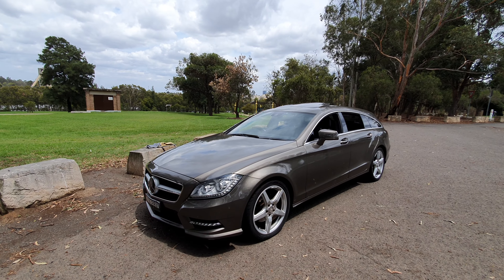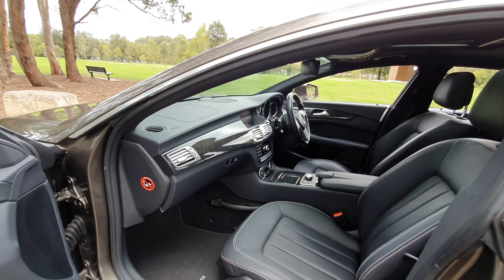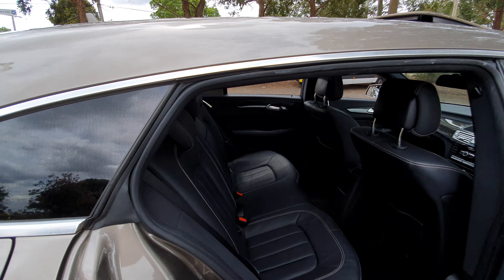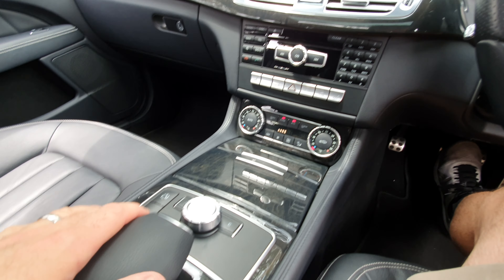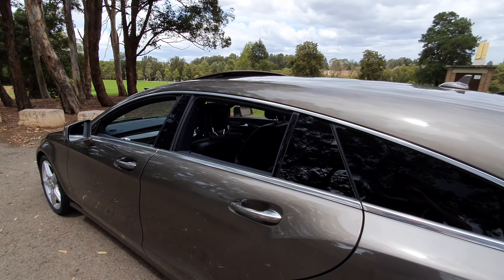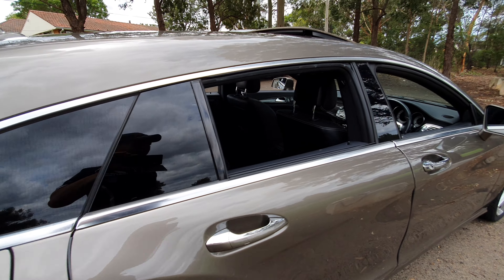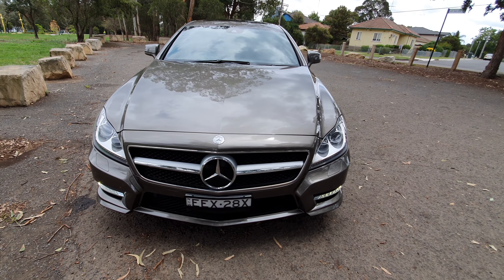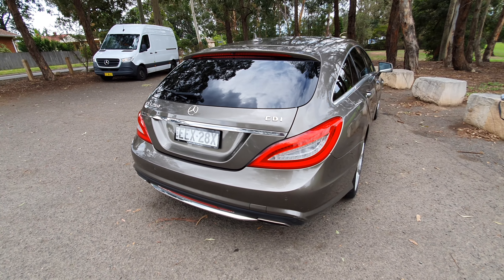2013 Mercedes Benz CLS250 AMG Shooting Brake